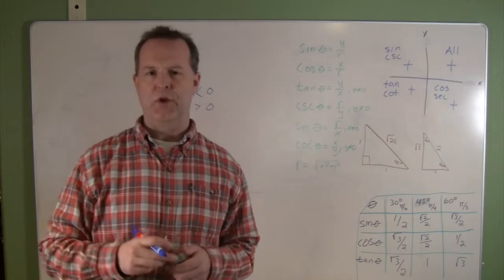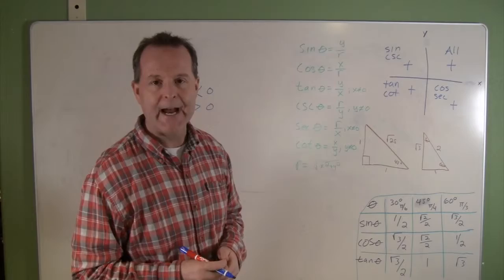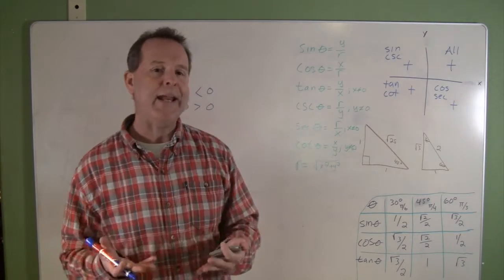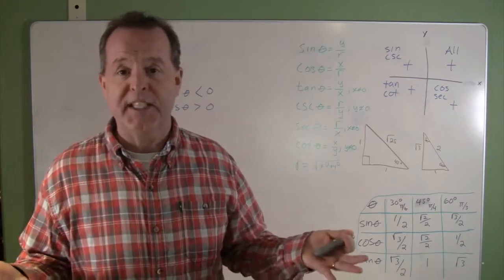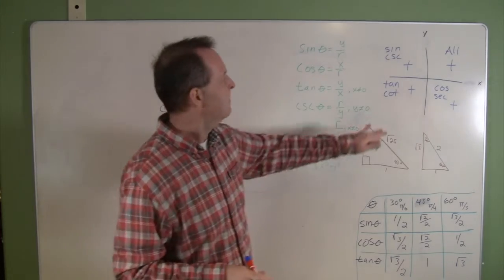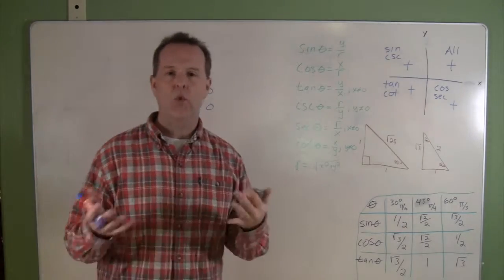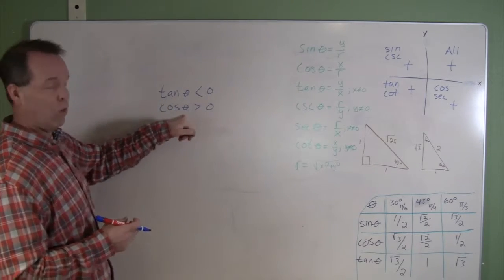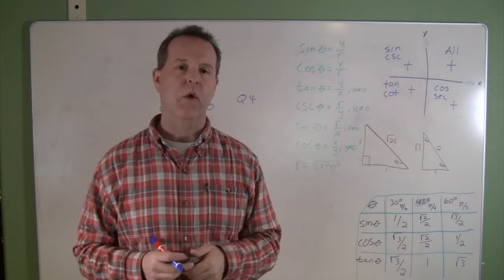The Signs of the Trigonometric Functions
Trig 5 3 2A